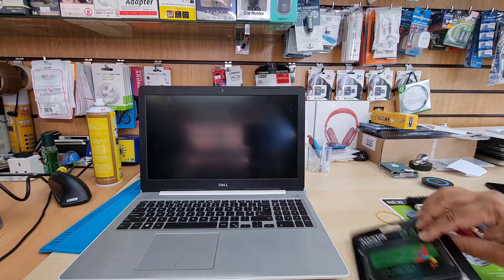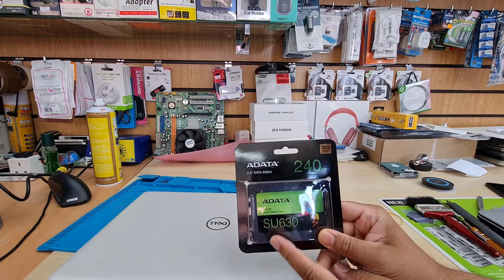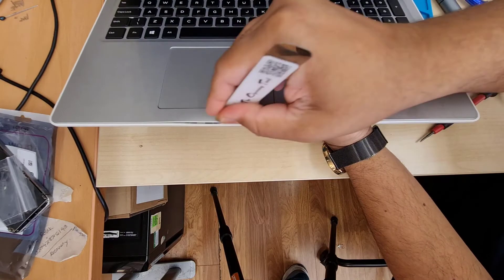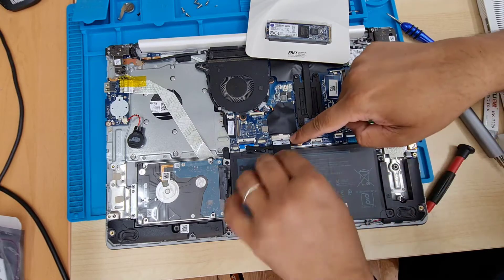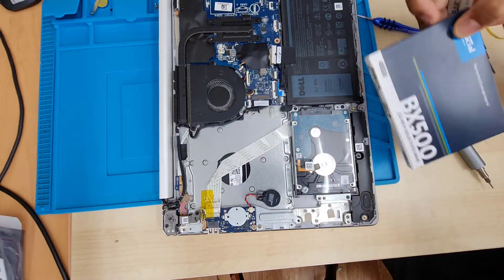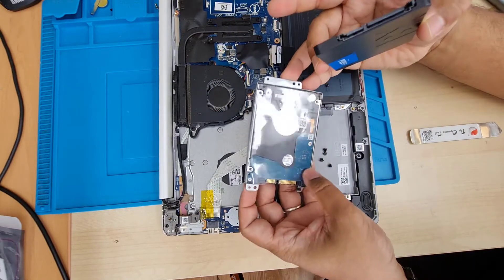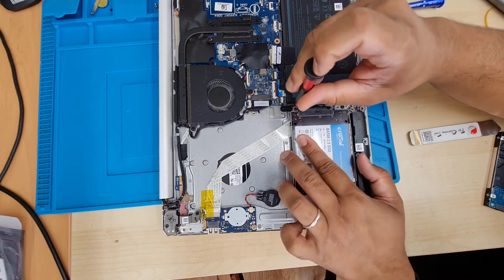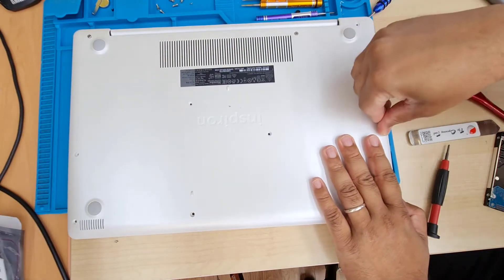How To Upgrade SSD On Dell Inspiron 15 To Make It faster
Today in this video i am going to show you how to upgrade a SSD into your Dell Inspiron 15 laptop. This is a full size laptop, and it would be a good option to make it faster if you add  SSD regardless m.2 or SATA , it takes both type at the same time.